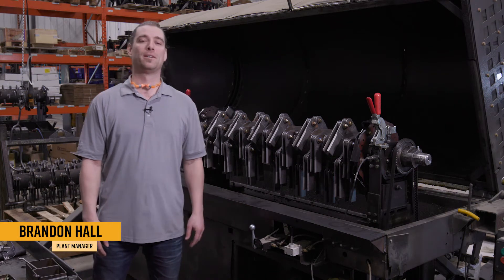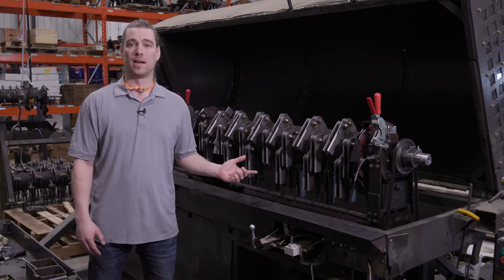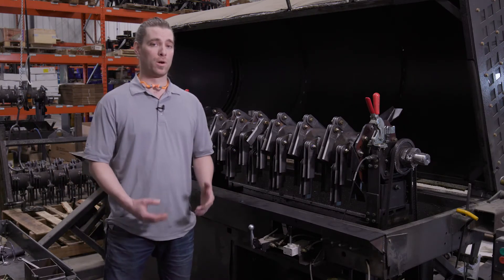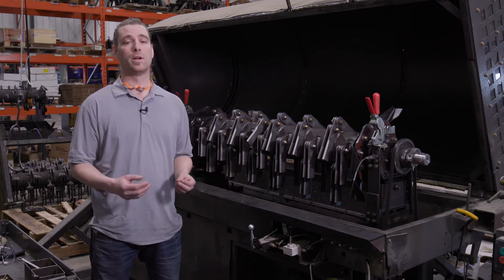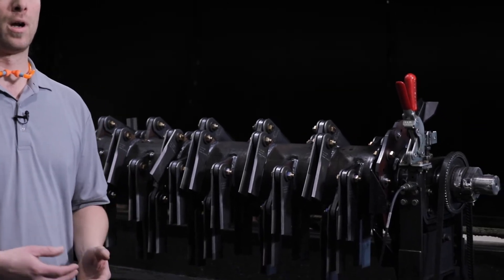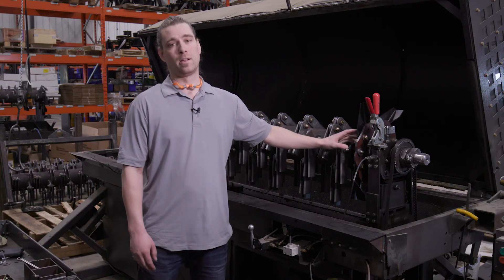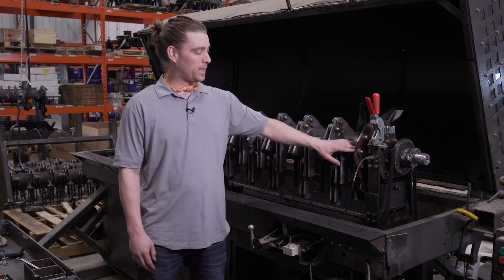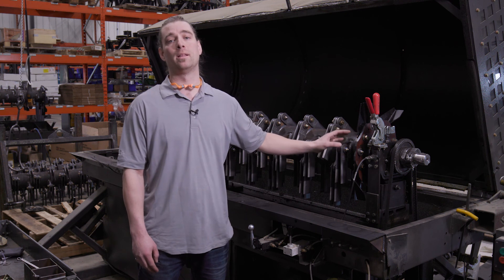Manufacturing - Balancing Stand